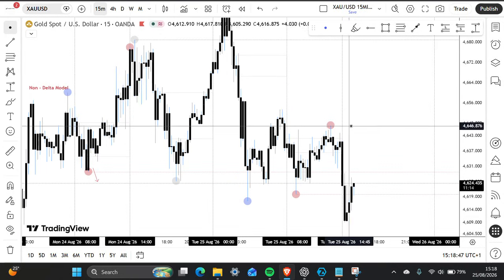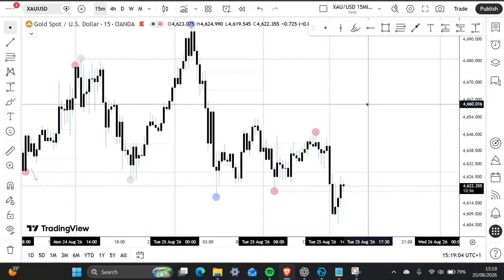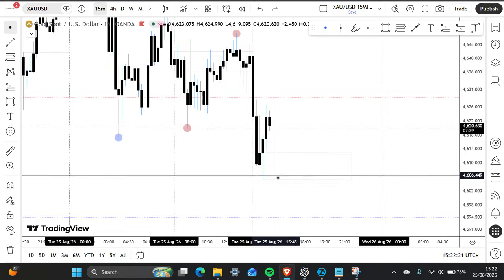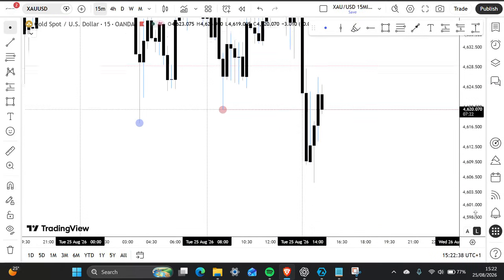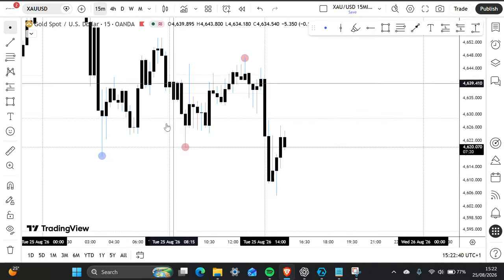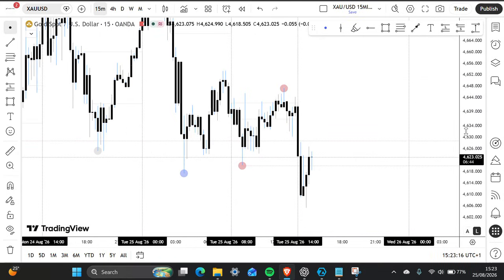London - New York switch over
I just share what I think is needed to share. If you can benefit from it, that's amazing, if you need more